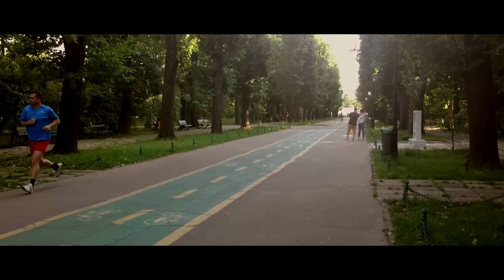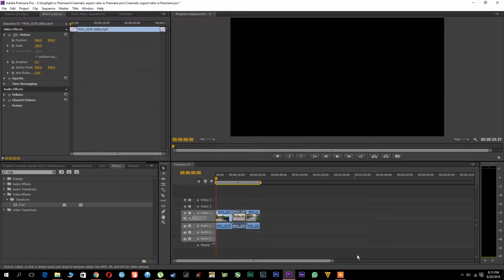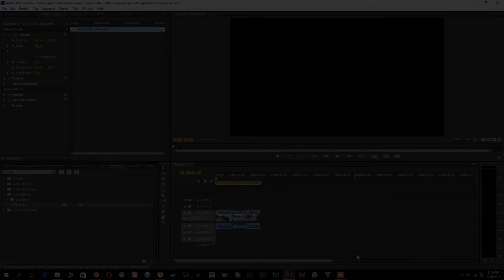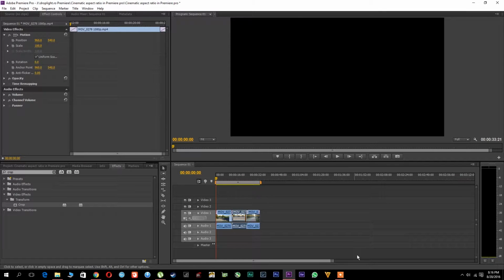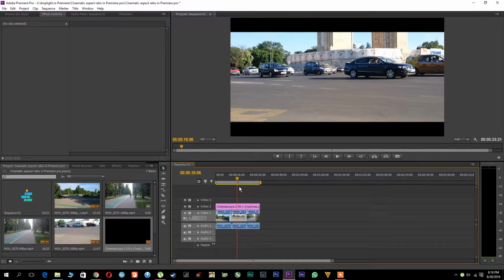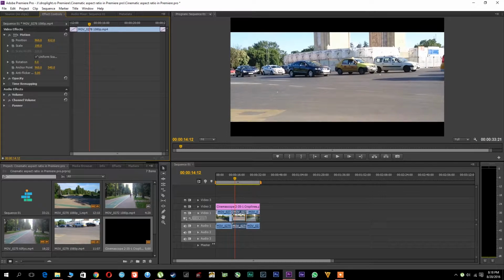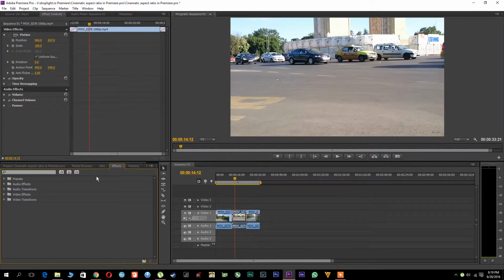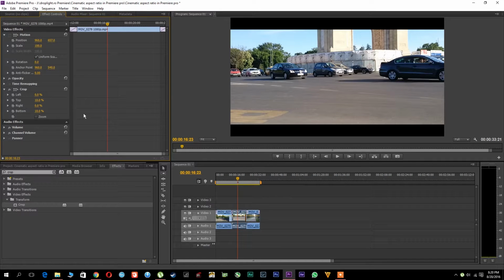Cinematic aspect ratio in Premiere pro tutorial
In this tutorial Andrei is covering a simple but very effective effect that may give you that interesting cinematic aspect ratio.